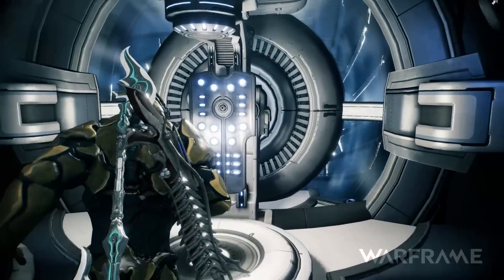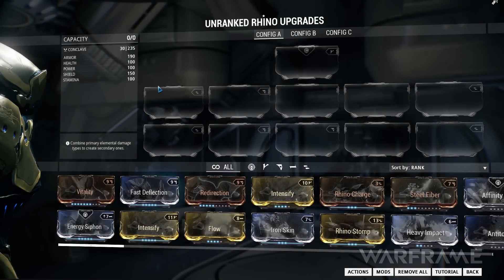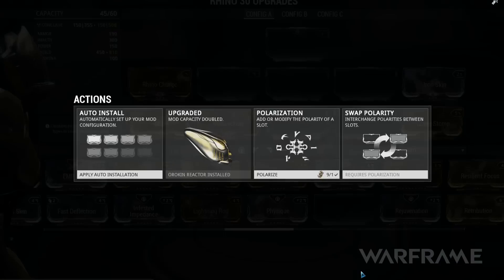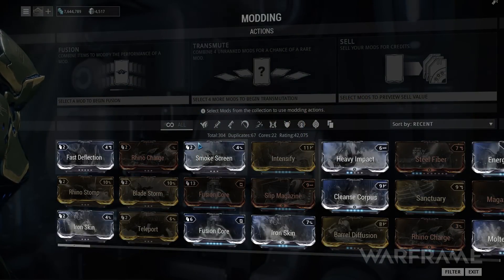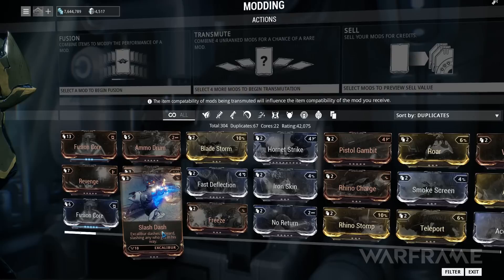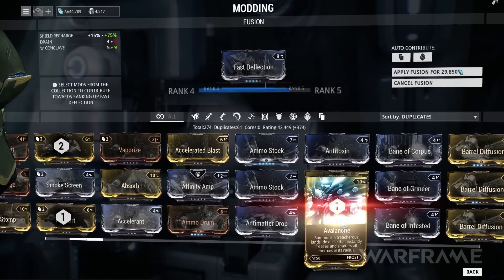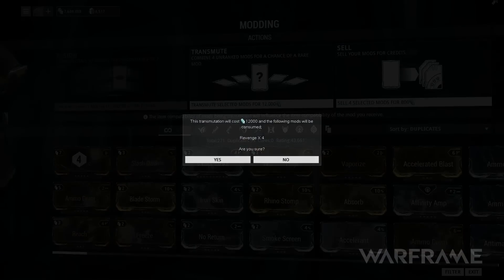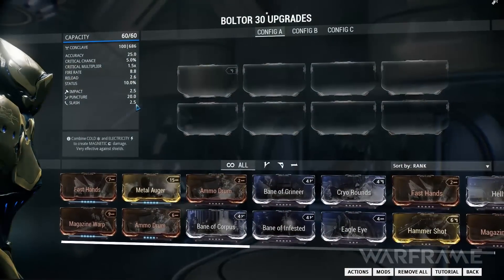Warframe Tutorial - Mods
With Update 14 came an updated Mod UI.  Here's a tutorial to help you get on your way with the new system. Fight on, Tenno!